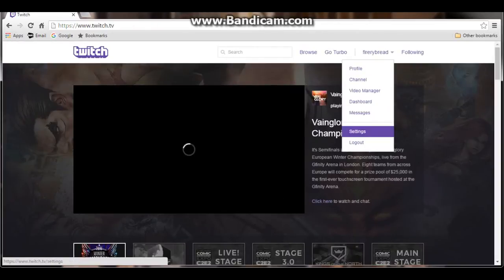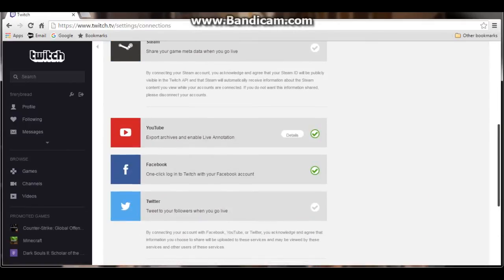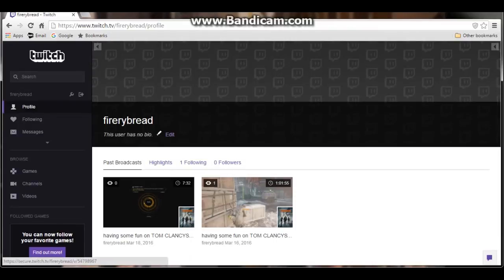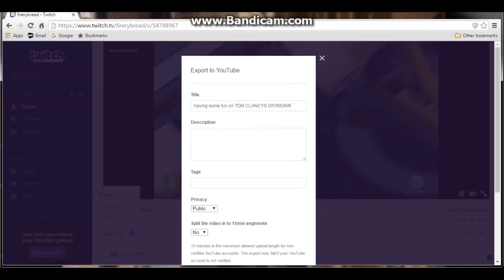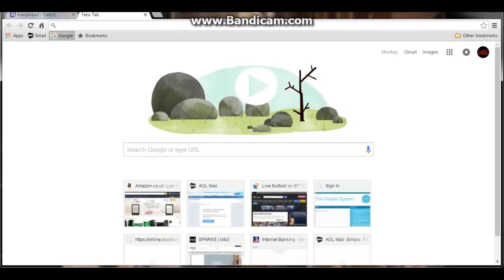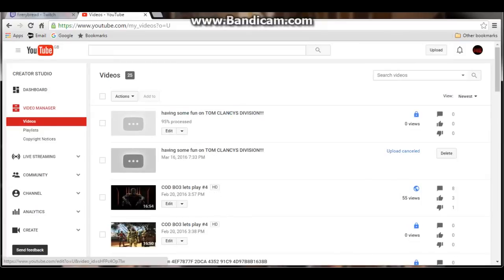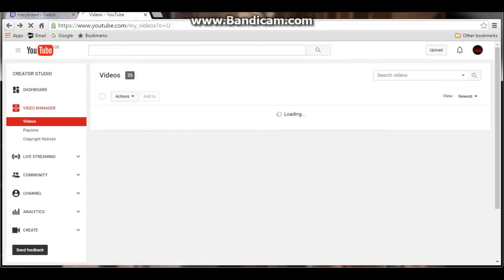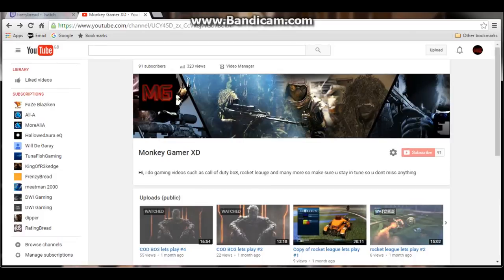how to upload your twitch videos to youtube